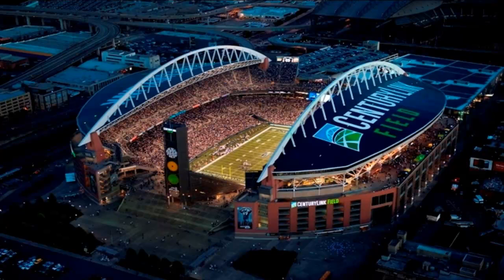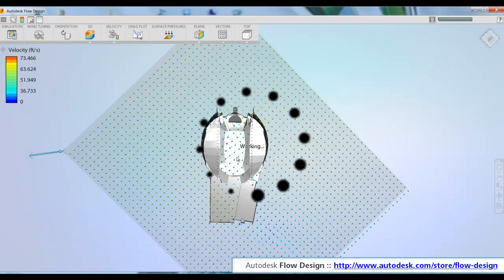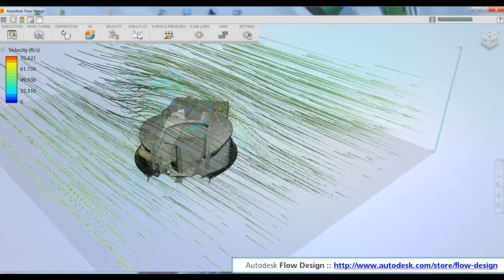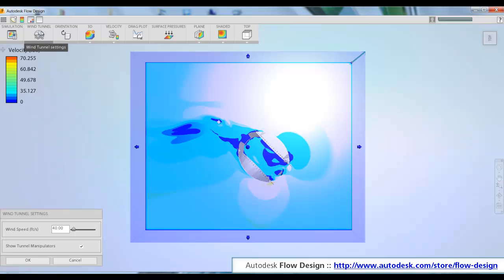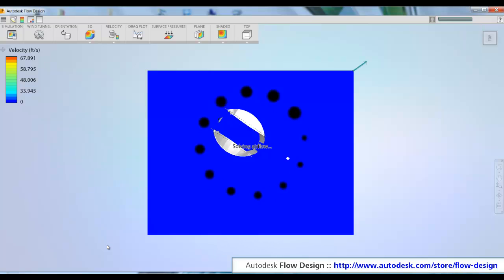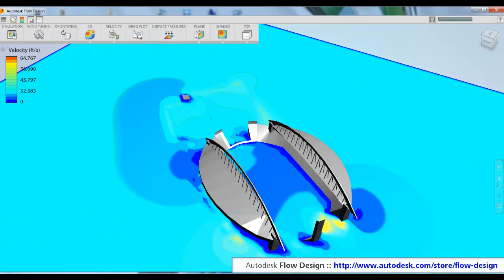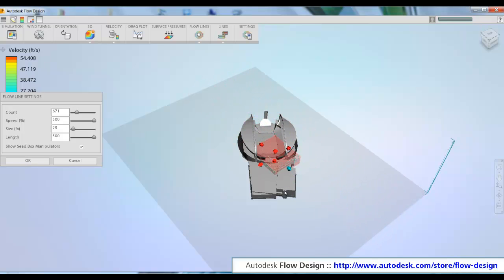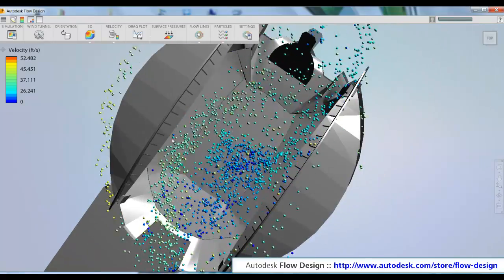Autodesk Flow Design - How to Model Wind Inside a Stadium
This video shows how Autodesk Flow Design can quickly and easily model wind behavior inside a stadium. The product simulates air flow around vehicles, buildings, outdoor equipment, consumer products, or other objects of your choosing in a virtual wind tunnel. Flow Design technology is extremely geometry tolerant and easy to use, enabling you to begin seeing and understanding air flow behavior within seconds of starting the application.